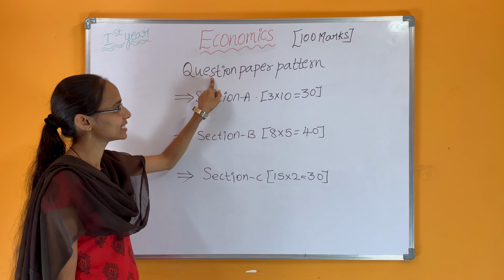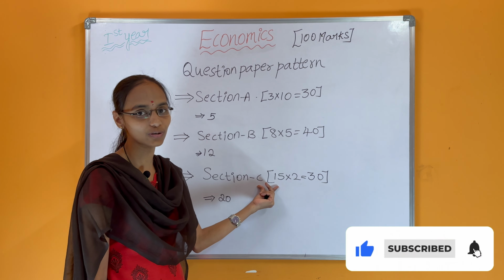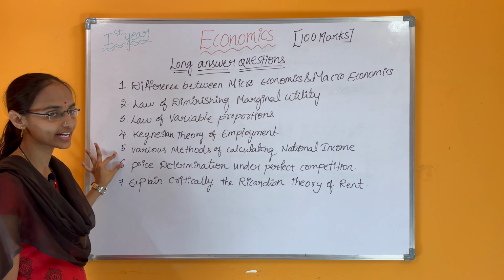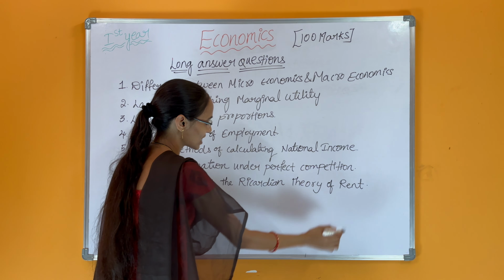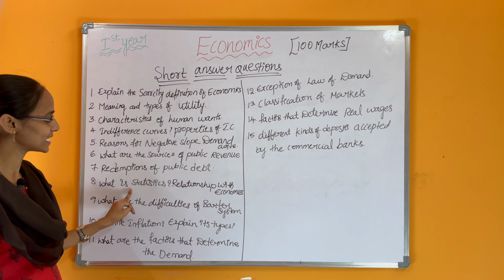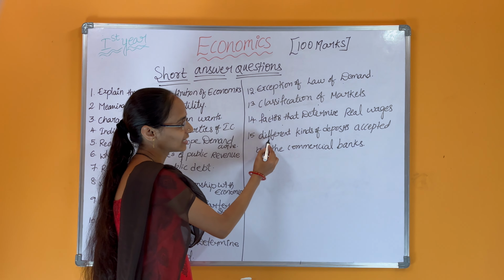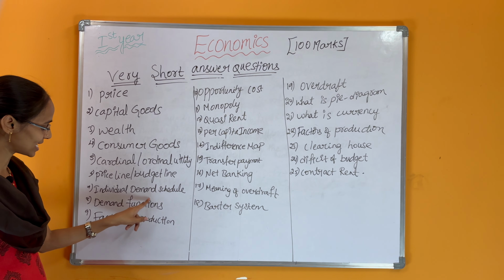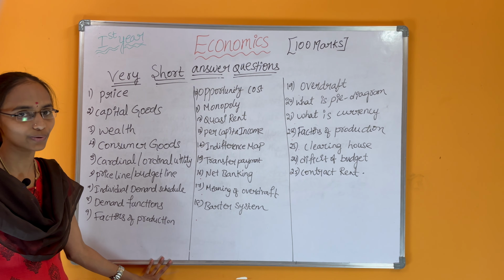Important questions Inter 1st year Economics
Important questions Inter 1st year Economics, economics # 1st year economics